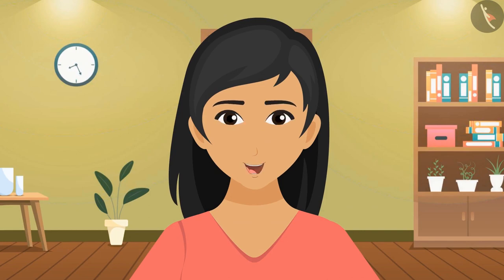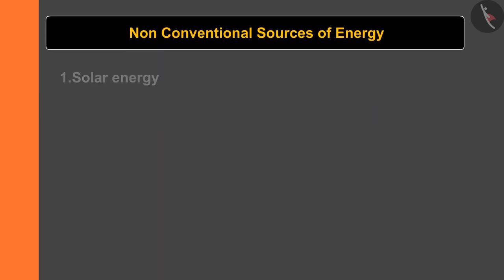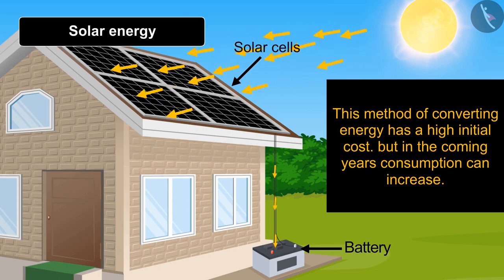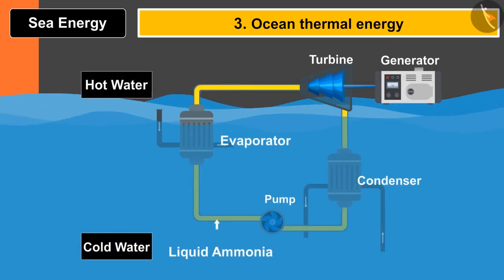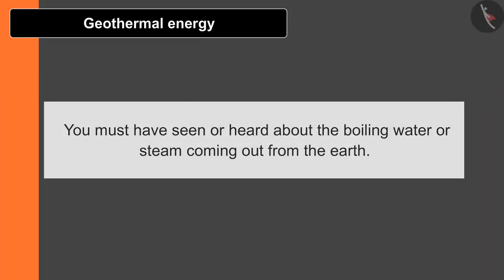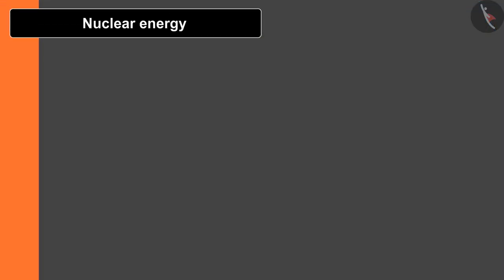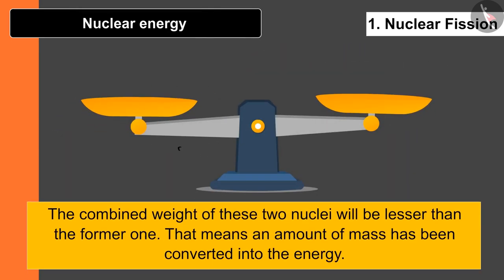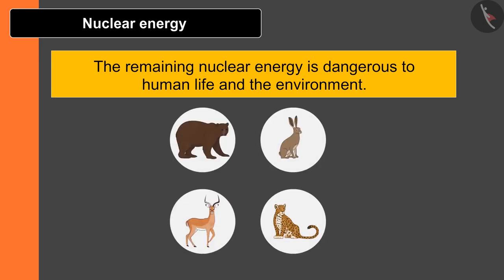Non- Conventional Sources of Energy | Part 1/1 | English | Class 10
Class 10 | NCERT | Non- Conventional Sources of Energy | Part 1/1 | English | Class 10 | Sources of Energy | Our Environment

In this video, we will study about Sources of Energy.